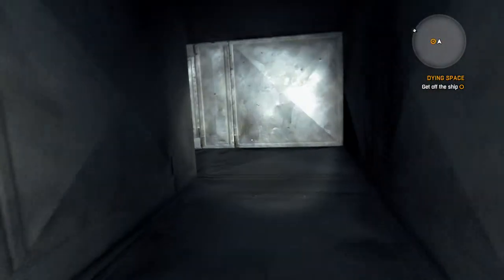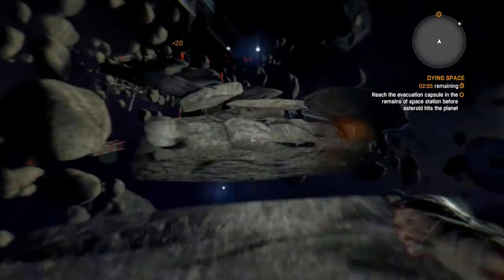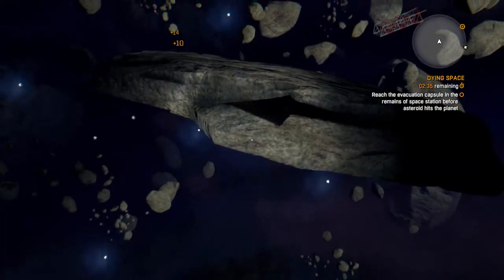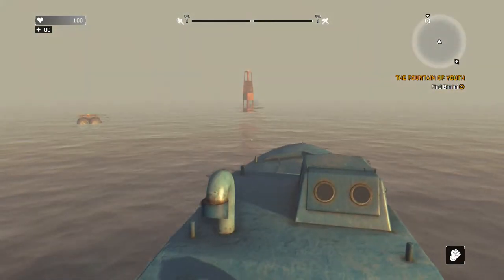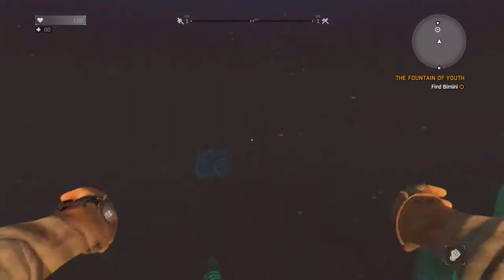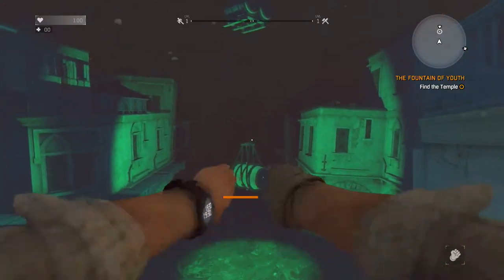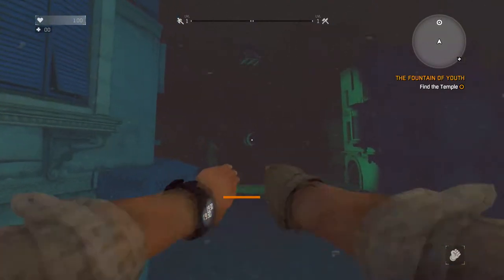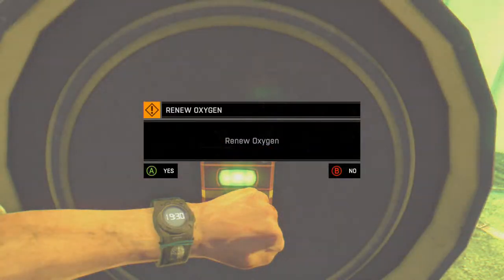dying light playing custom maps ep 1